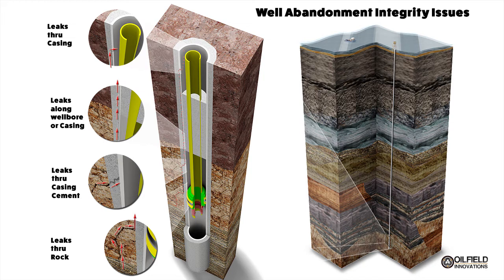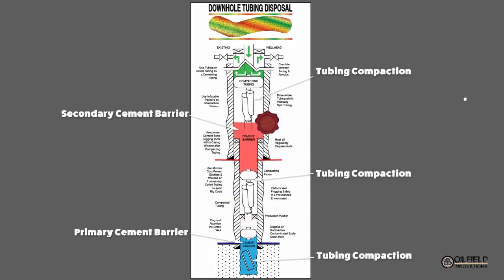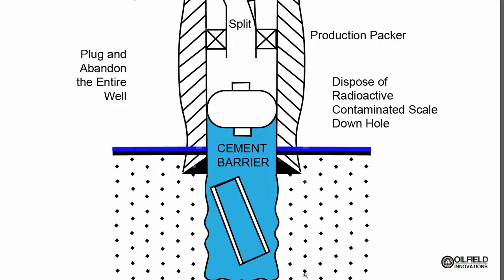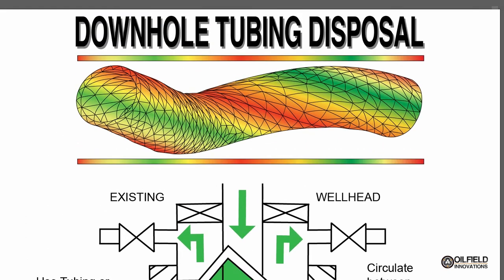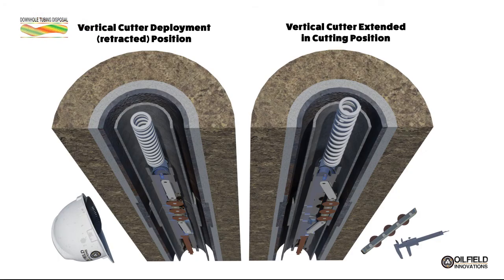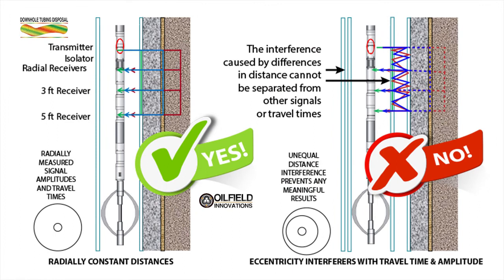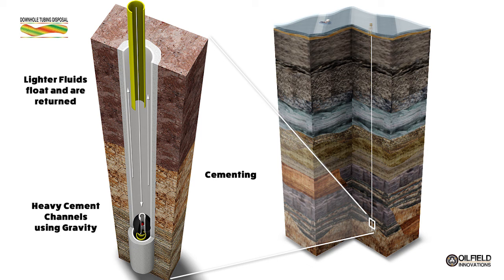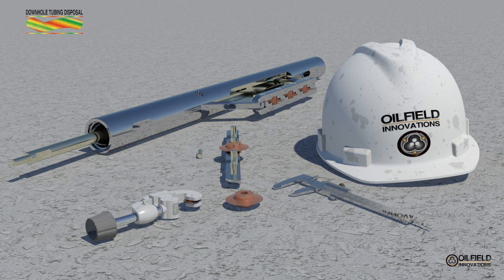Reducing Cost of North Sea Well Abandonments Part 2 Method Overview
Overview of the Downhole Tubing Disposal which comprises a thru tubing method of using field proven slickline and coiled tubing to compact production tubing to provide space for cement bond logging and abandonment plug placement.